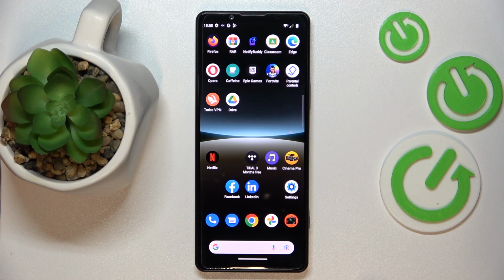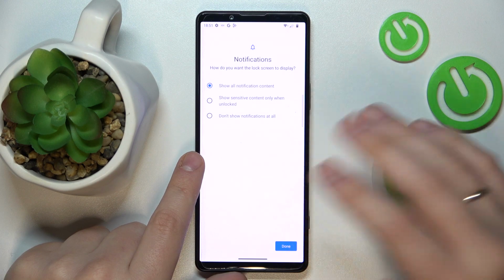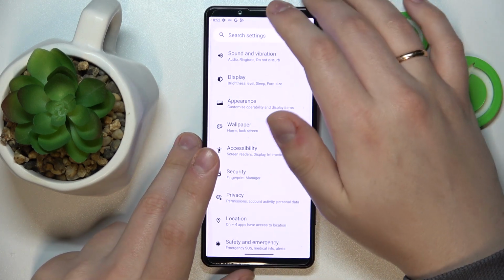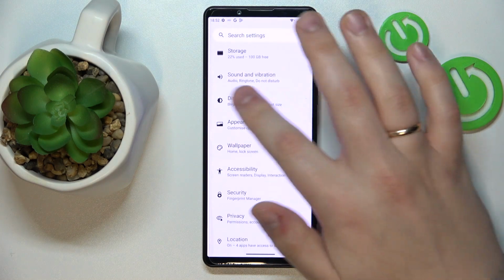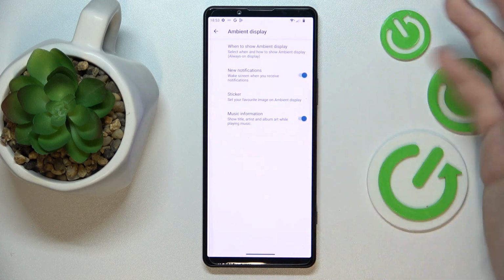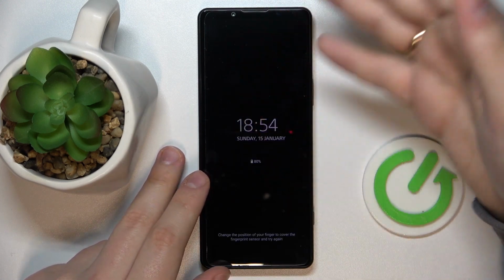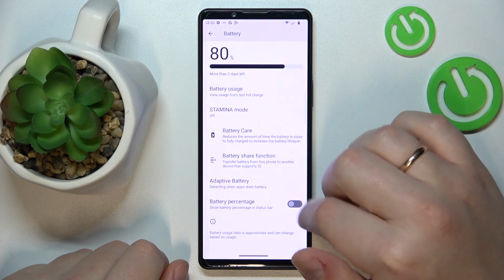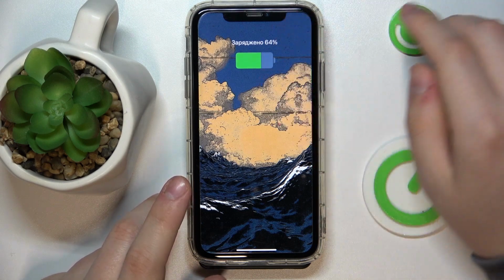Tips and Tricks for Sony Xperia 5 IV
Welcome to our tutorial on the best tricks and features in the Sony Xperia 5 IV smartphone. In this video, we'll guide you through some of the coolest features and hidden tricks that you may not have known about this phone.

What are the most interesting features of the Sony Xperia 5 IV? What are the best tips for Sony Xperia 5 IV? What are the tricks for the Sony Xperia 5 IV? Does the Sony Xperia 5 IV have hidden features?